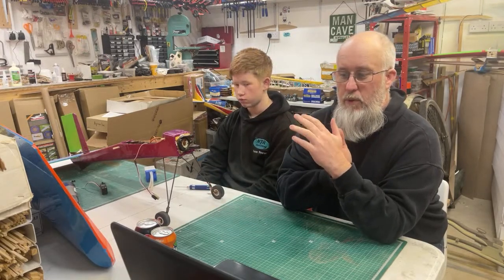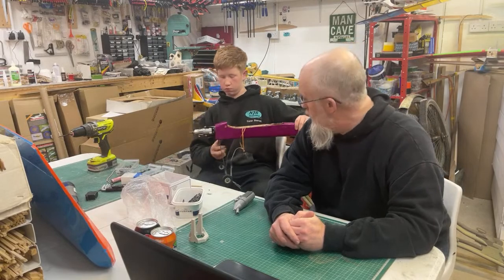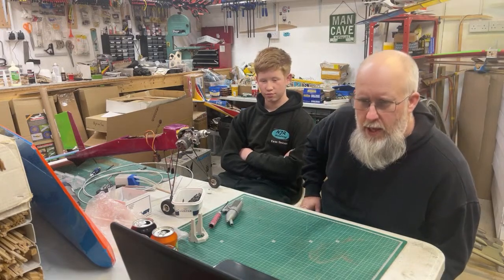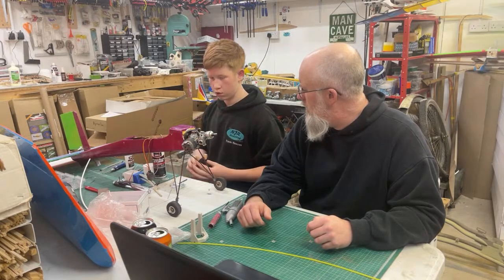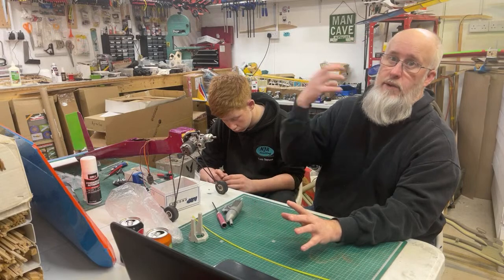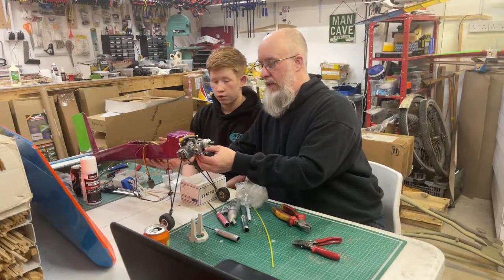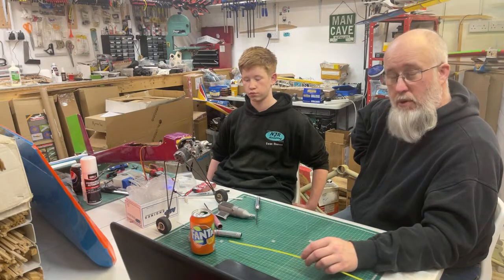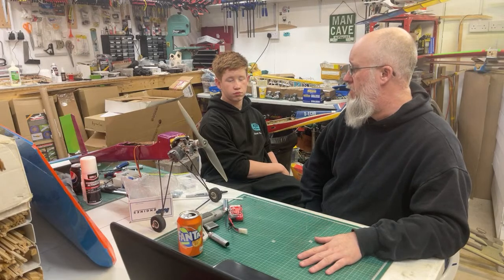Live Buildalong with Nick & Ewan in the workshop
Come and join us for an evening of building. Not sure what we are going to look at yet but we may be getting things ready for a flying session this weekend

For all your 3D printing needs, Printers, Comsumables, Spare Parts get them from Technology Outlet here in the UK

Dremel 8220 Cordless Rotary Tool
Dremel Multi Purpose Cutting Kit
Dremel Spiral Cutting Bit
Permagrit Block Medium
Permagrit Block Large
Permagrit Round file
Scalpel Blades (#26)
Scalpel Handle (#4)
Epoxy Adhesive 1hr cure
Epoxy Adhesive 20min cure
Epoxy Adhesive 4min cure
Thin Superglue
Thick Superglue
CA Kicker
Aliphatic Resin